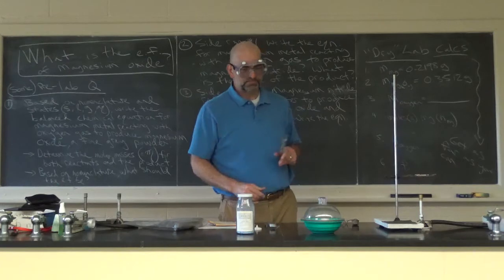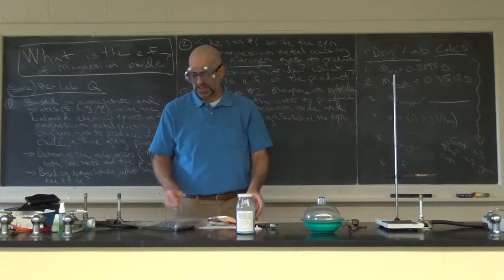CHM 125 Determination of an Empirical Formula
Many of the pre-lab questions are in the video at the beginning.